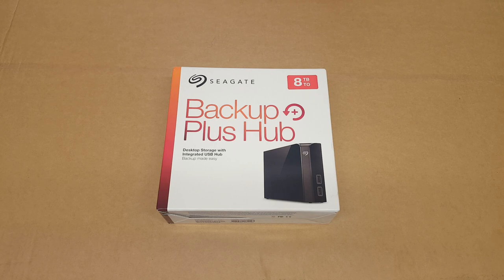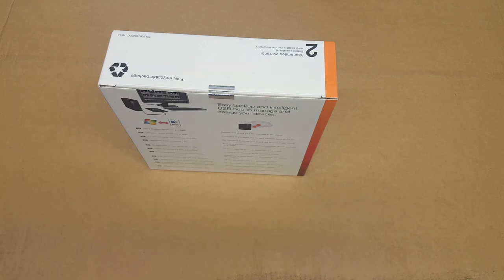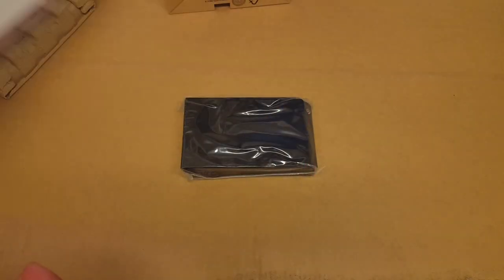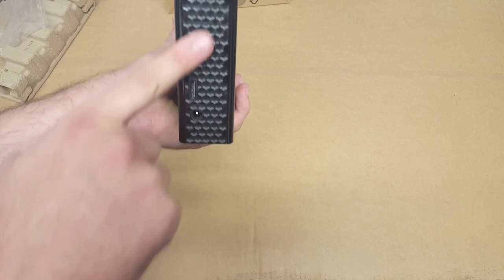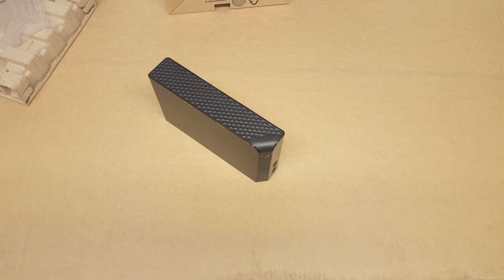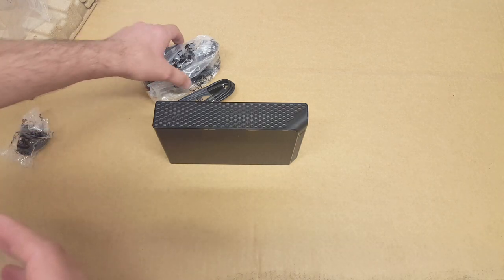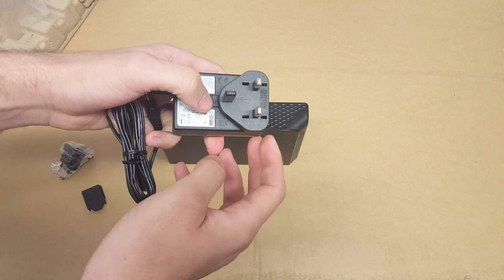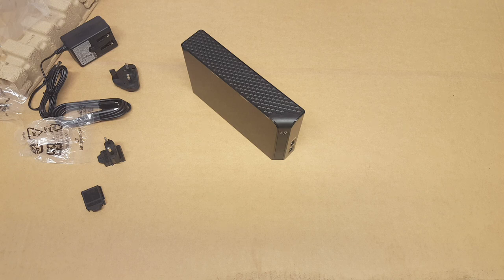8TB Seagate Backup Plus Hub unboxing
Here is my unboxing of the 8TB Seagate Backup Plus Hub external Hard drive

You can get this box on Amazon.

I now have a free public Discord server for you all to use and join.